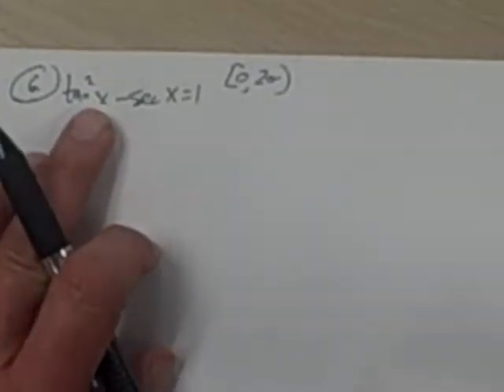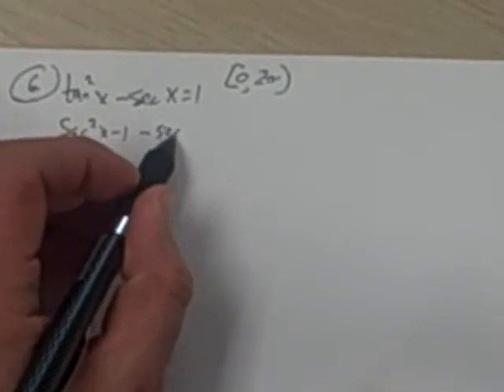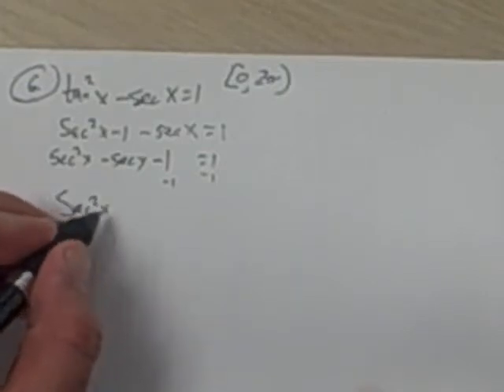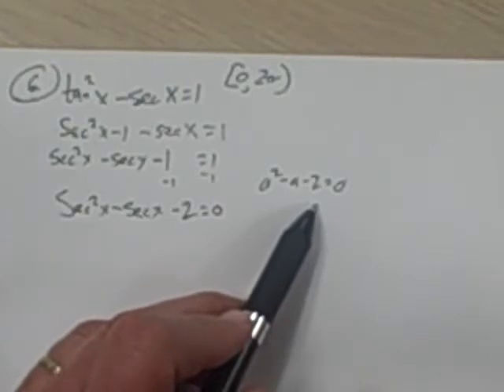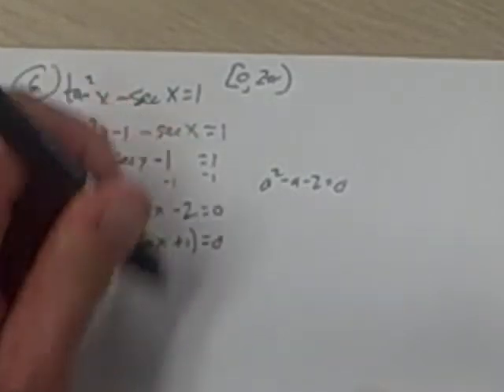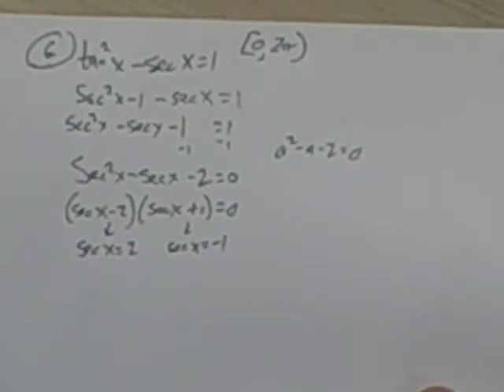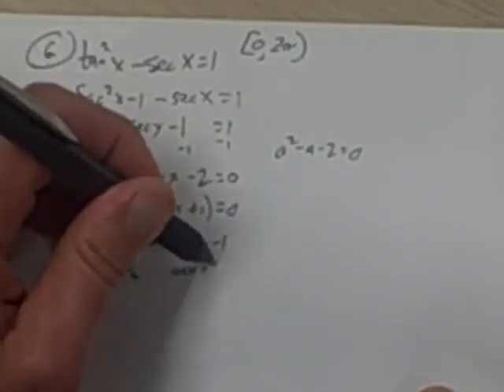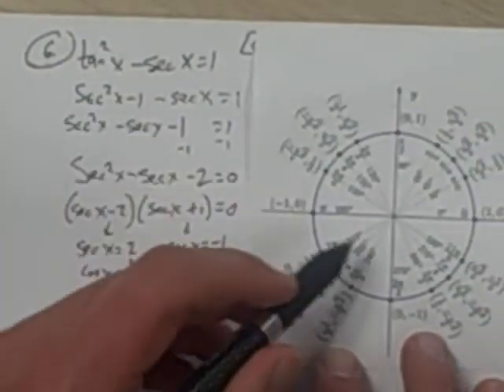m142 pract test 2 06.AVI